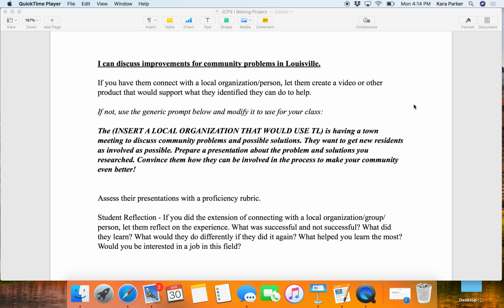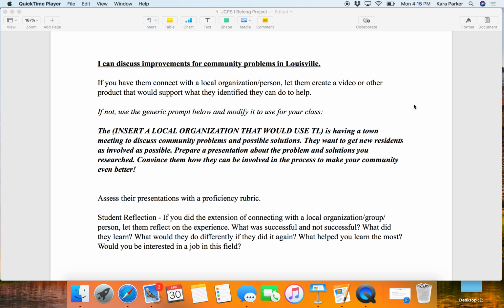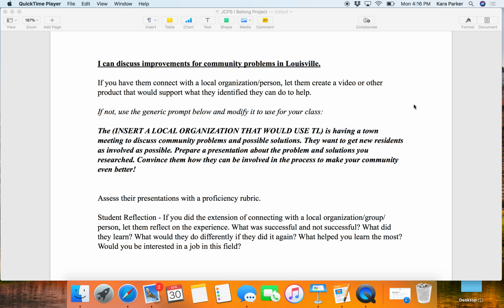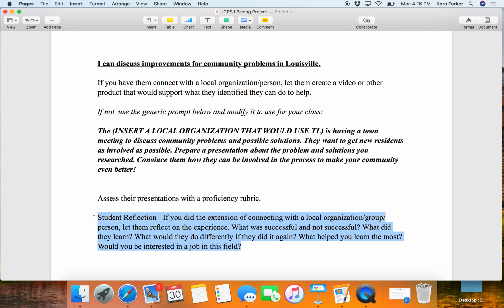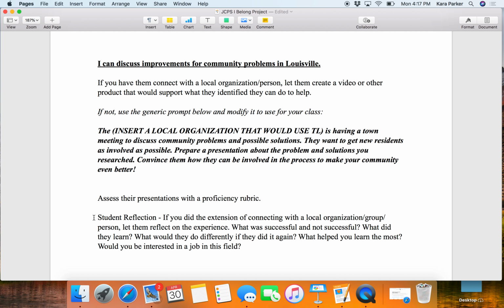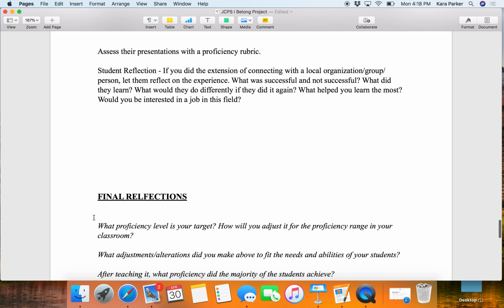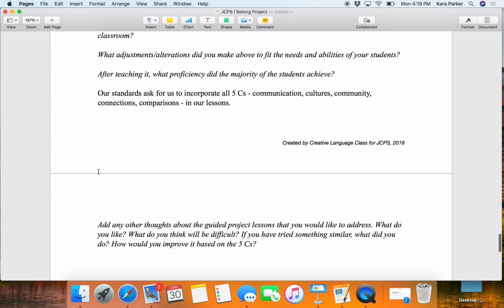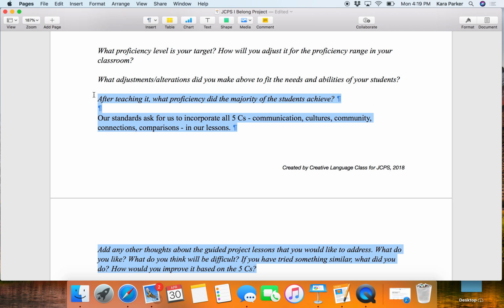I Belong 4